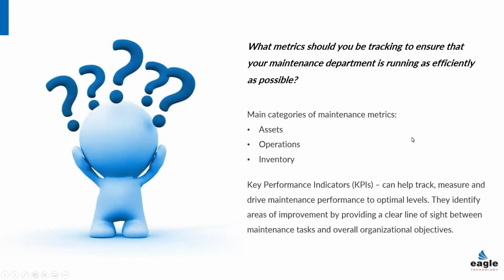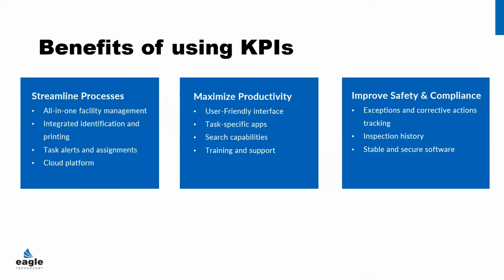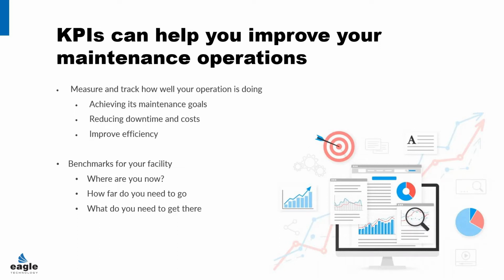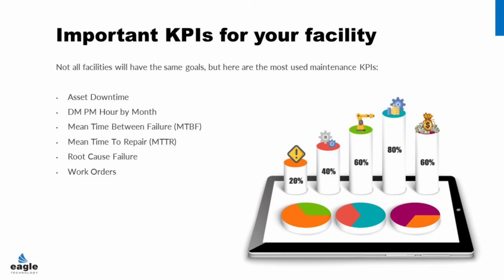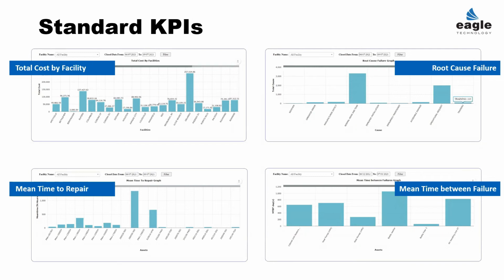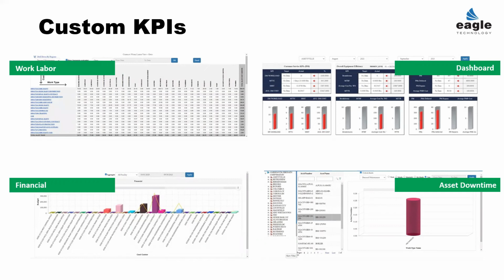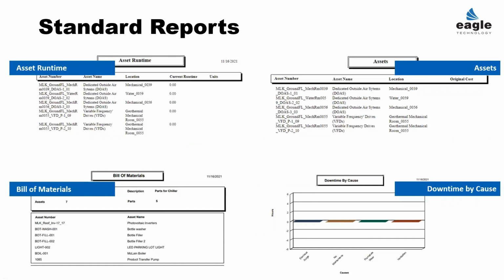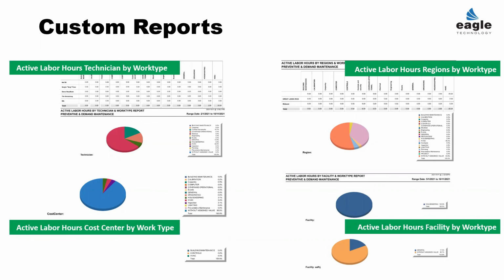Maintenance Reliability KPIs and Reports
Watch this webinar to find out about some of the most important KPIs for maintenance managers, as well as ways to report on them effectively.

In this webinar the following topics were discussed:
• The benefits of using KPIs
• How KPIs can help you improve your maintenance operations
• Which KPIs are most important for your facility
• How to use the data you are collecting with a CMMS